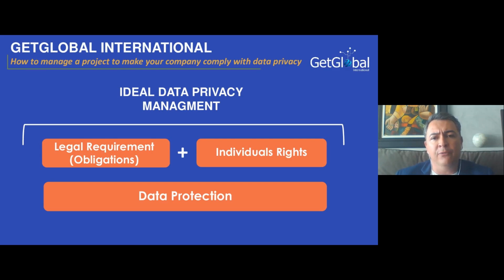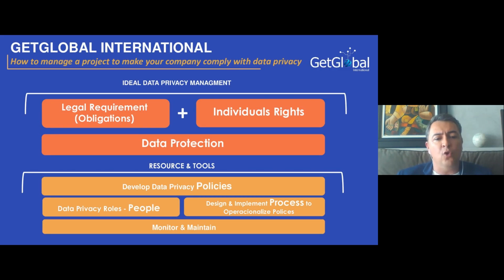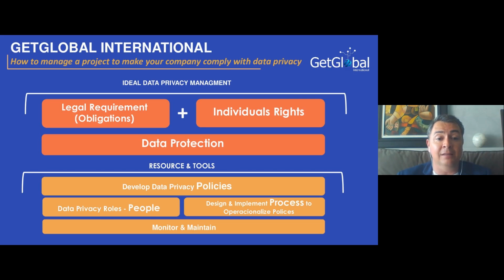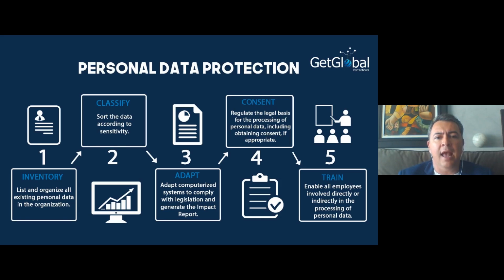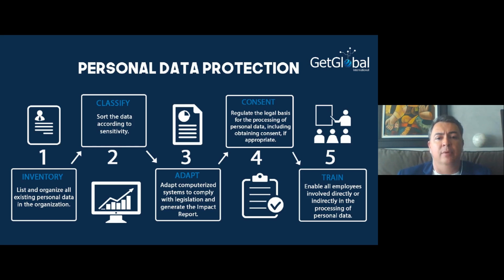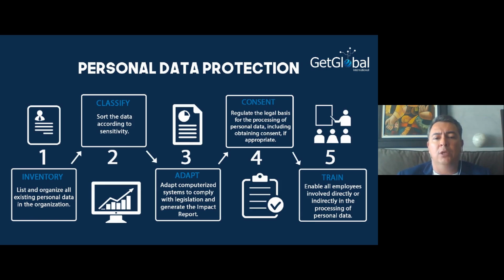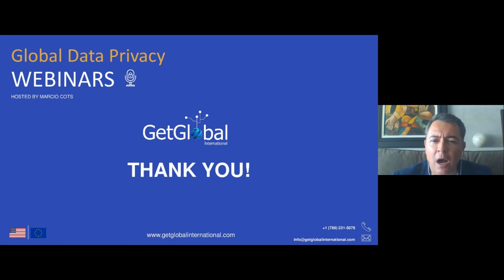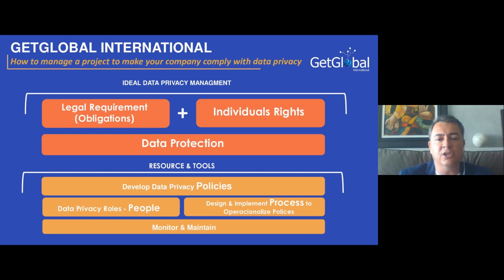How to manage a project to make your company comply with Data Privacy | GetGlobal International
In this Webinar, the GetGlobal Chief Operating Officer, Marcio Riego Cots, talks about topics related on How to manage a project to make your company comply  with Data Privacy.